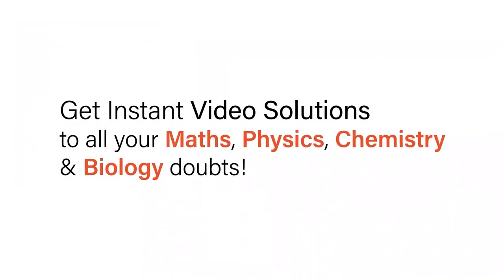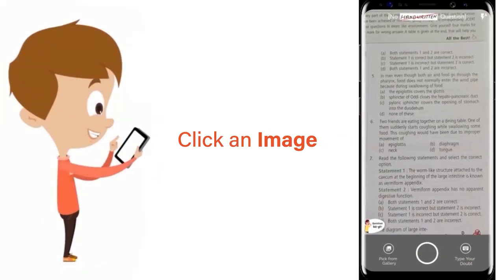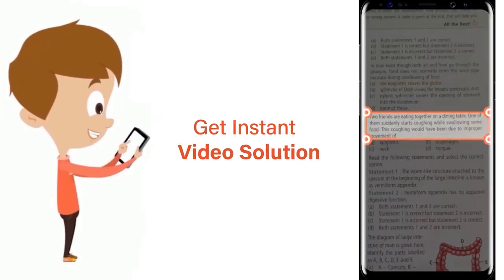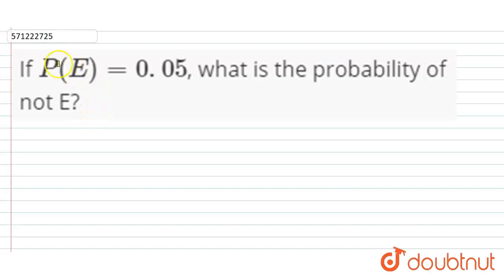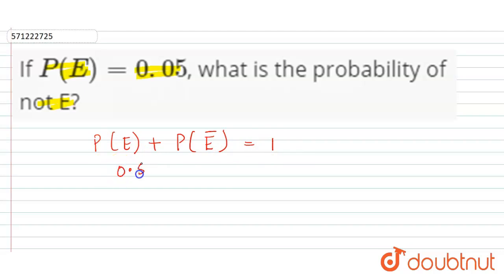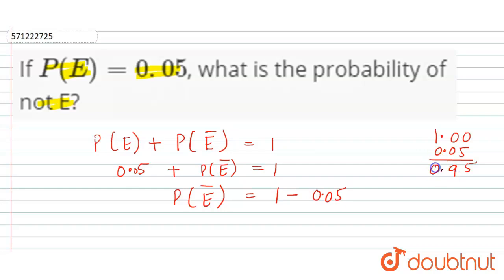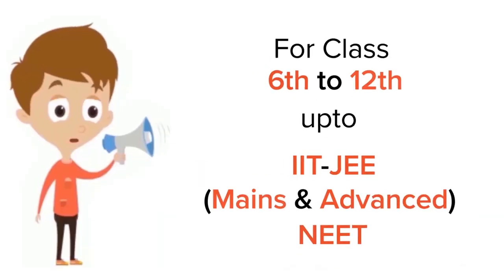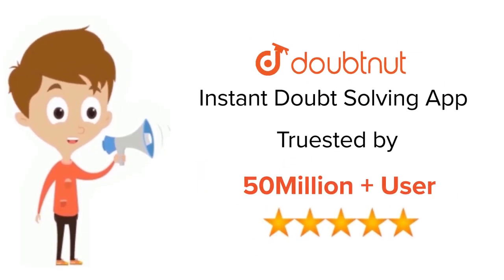If P(E)=0. 05, what is the probability of not E? | 10 | MATHS | NCERT ENGLISH | D...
If P(E)=0. 05, what is the probability of not E?
Class: 10
Subject: MATHS
Chapter: PROBABILITY
Board:CBSE

👉 Have Any Query? Ask Us.